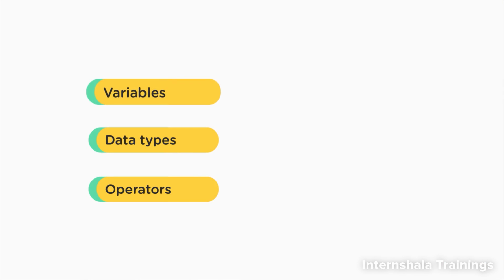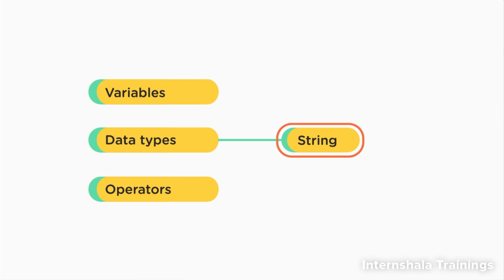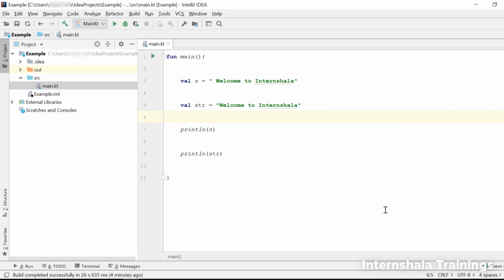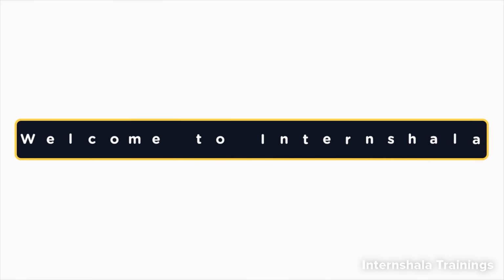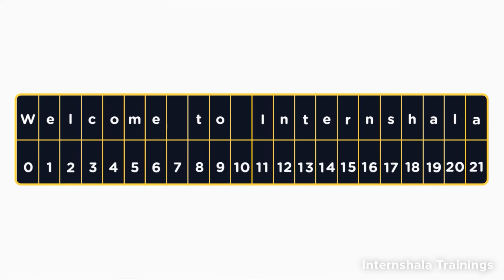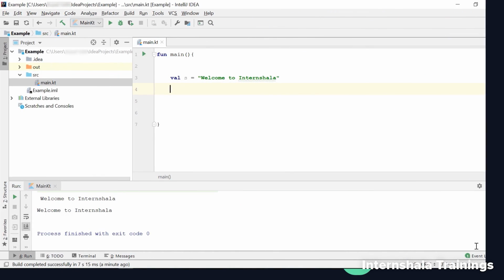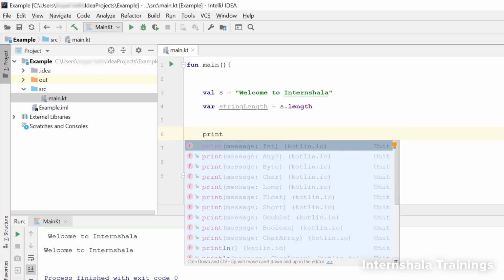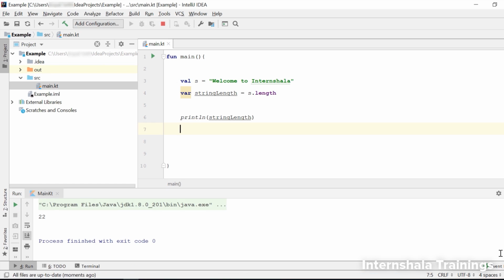Mobile app development using kotlin language#Module2.2(1)